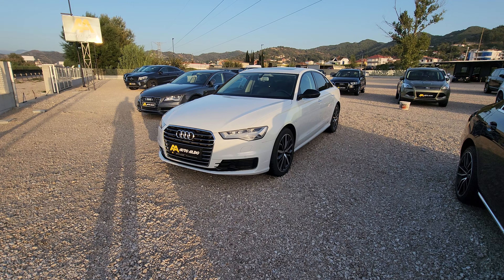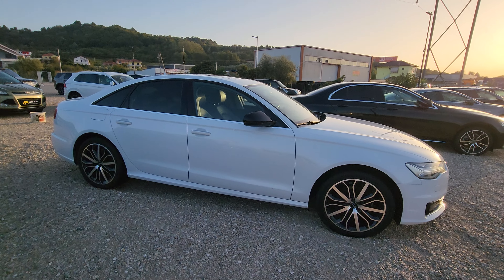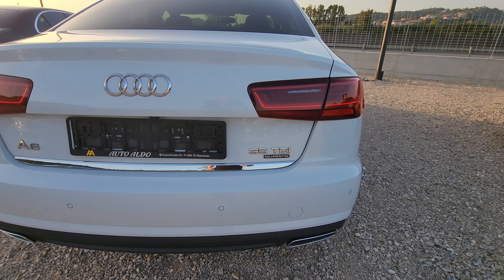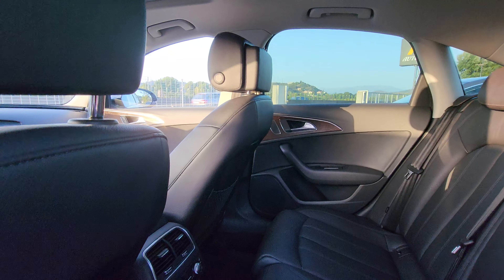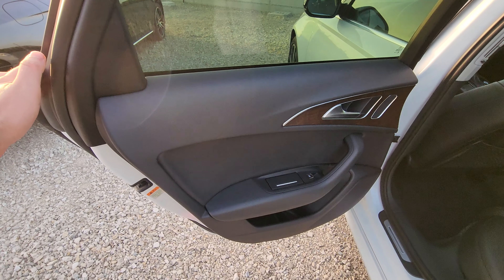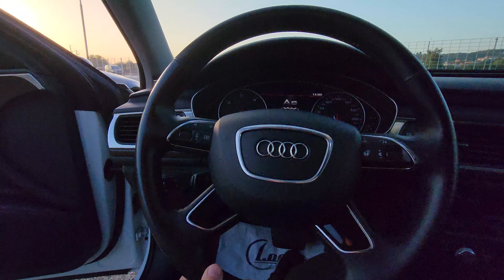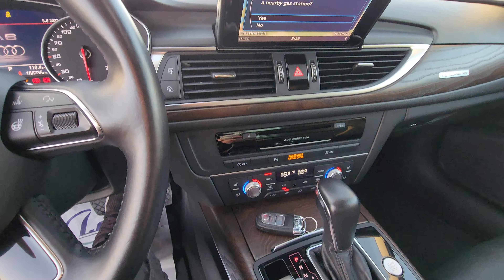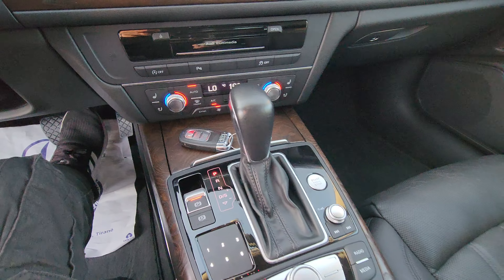Audi A6 2016 2.0 Exterior and Interior and Start Up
Yesterday i visited one of my near car dealer so i would make a video  just for fun of one of their cars, i chose Audi A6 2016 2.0
Filmed with samsung S22 Ultra
Location of the car : Maminas, Albania
Car dealer warehouse: Auto Aldo